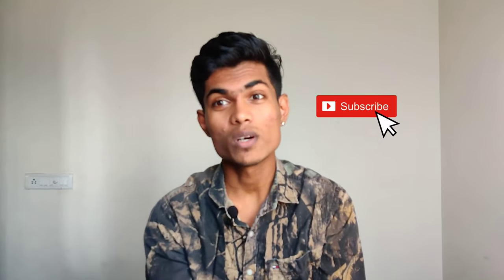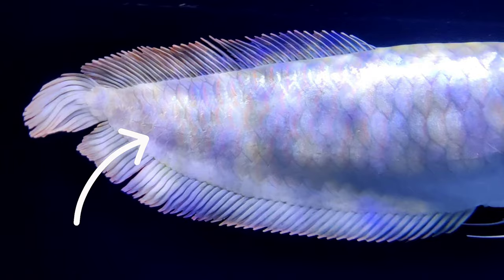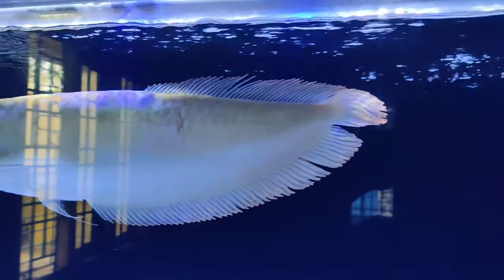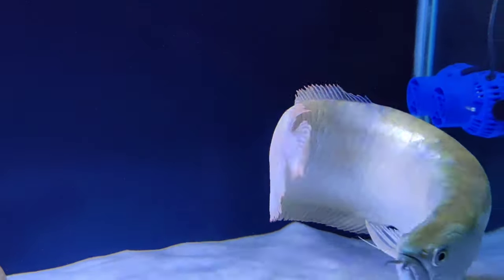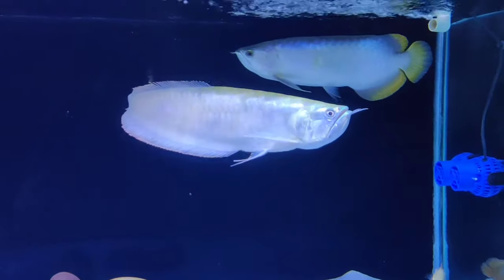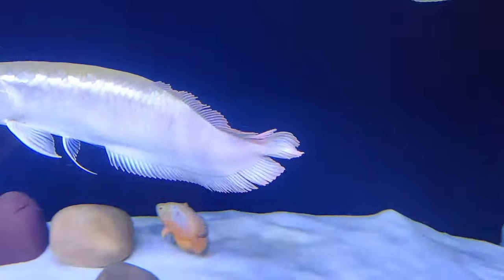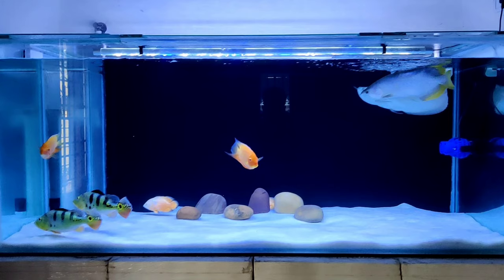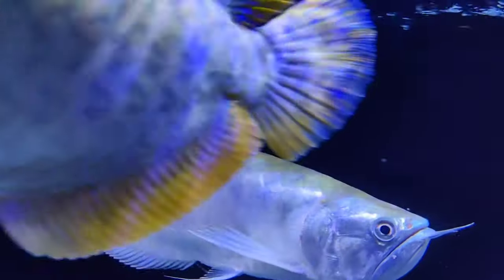update of my silver arowana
Main Tank size = 6ft x 2.5ft x 2.5ft
sump size = 4.5ft x 1.5ft x 1.5ft

( HOW TO BREED SUPERWORM IN TAMIL )

( THING I USE FOR MY AQUARIUM )

( HOW I BUILD MY 280 GALLON MONSTER FISH TANK )

( HOW I DID PLUMBING FOR MY 280 GALLON MONSTER FISH TANK )

( MY AROWANA COMMUNITY TANK / SILVER AROWANA AND BANJARA RED AROWANA )

( 6 MONTH UPDATE OF MY AROWANA )

 ( Top 5 best food for arowana )

( feeding 3 Types of food to arowana community tank )

( how much water should change in our Aquarium )

( How to clean Aquarium decoration before using in your tank )

( new setup for my arowana community tank )

( How to choose a Aquarium filter for your tank )

( what's inside my sump filtertion system )